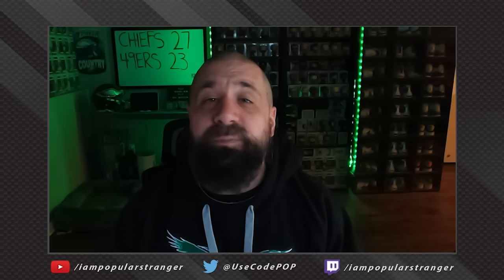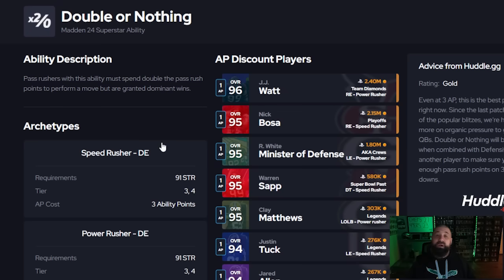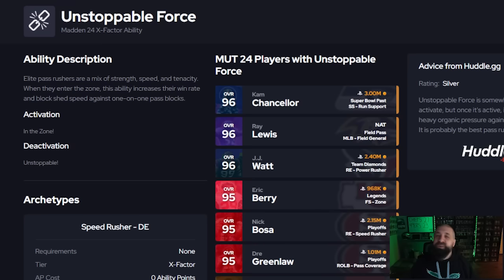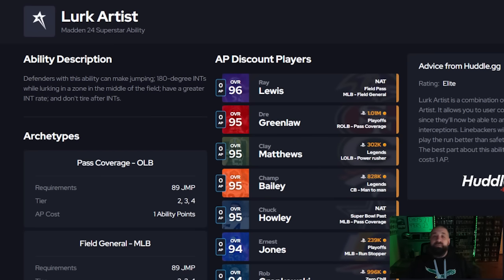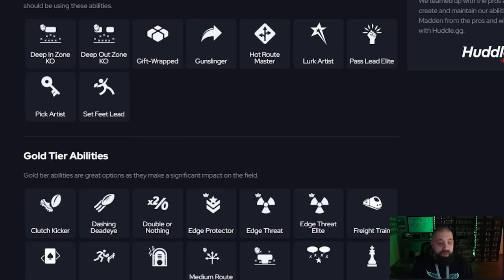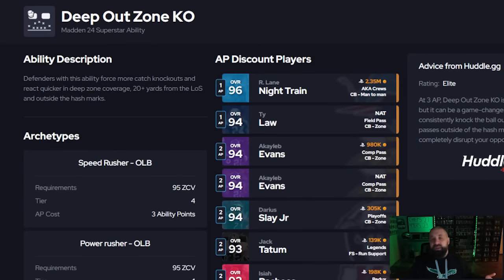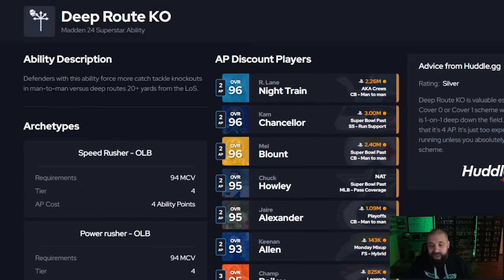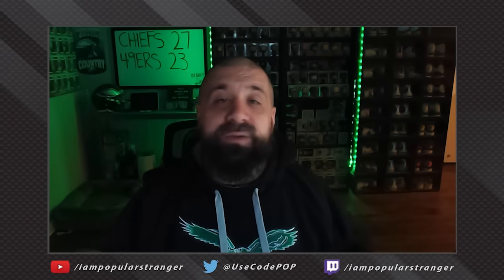The BEST ABILITIES To Use Right Now On DEFENSE In MUT 24 [Season 4 Update]